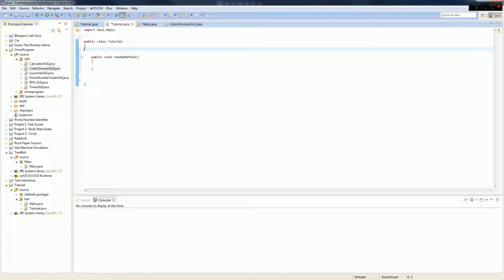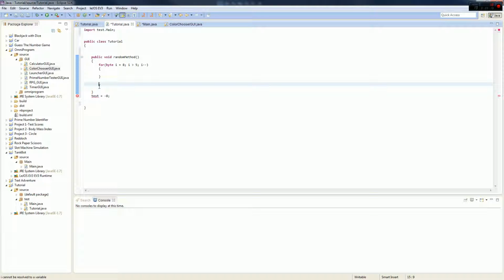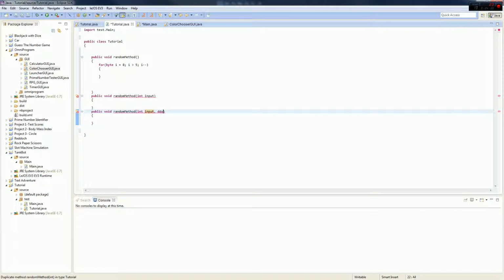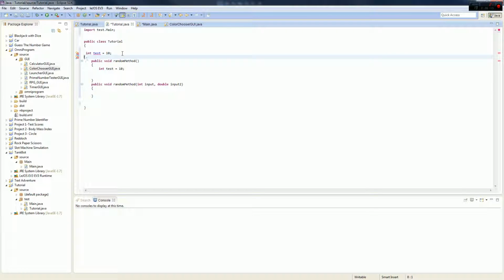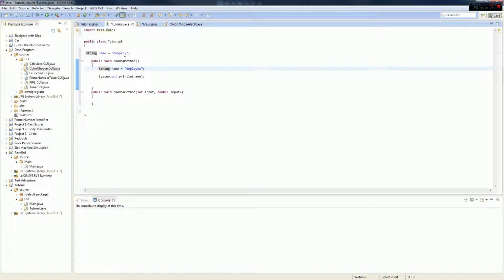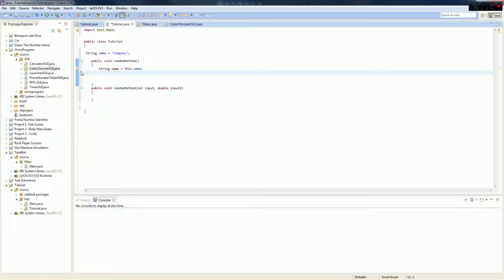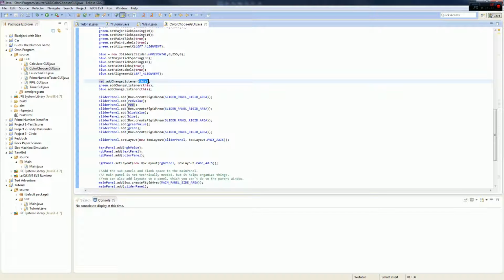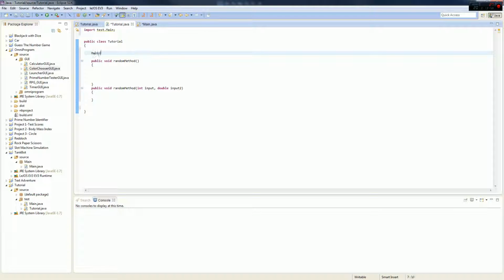Ace's Guide to Java Programming Part 9:.Extensions/Inheritance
This episode covers how to inherit the properties of other classes, or extend the properties of existing classes..